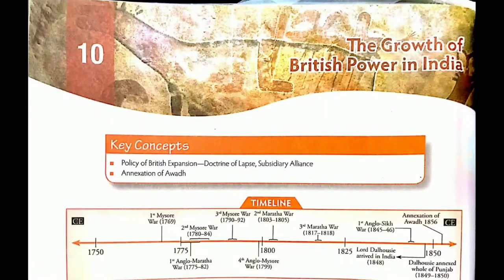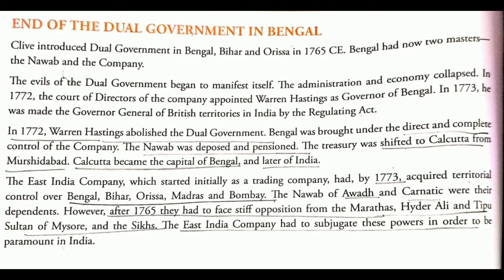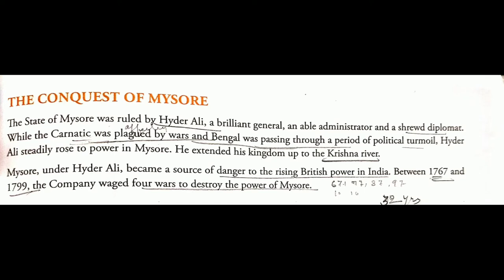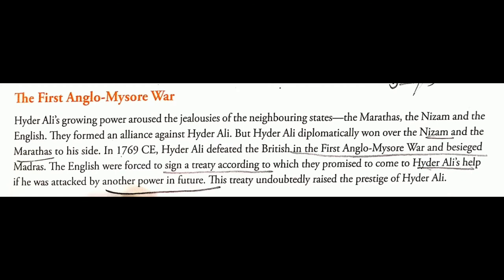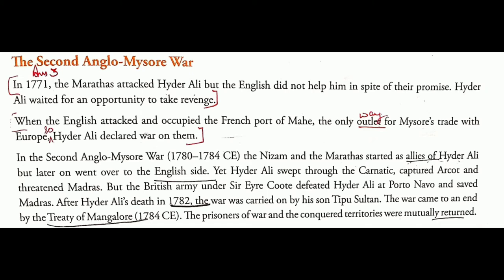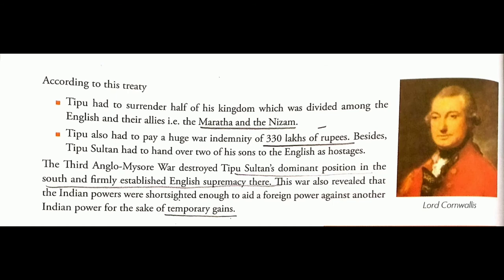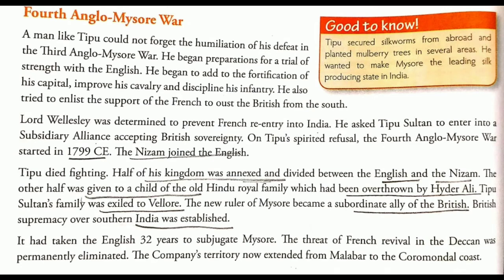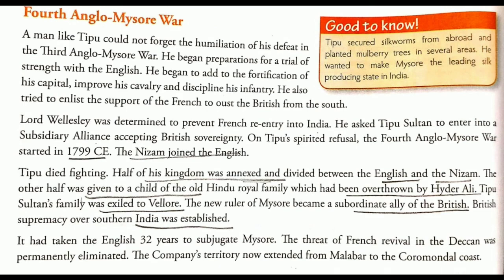The Anglo Mysore War Complete Modern History Through Animation Lec 05 Anglo Mysore Wars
🌍🎥 Dive into the captivating saga of the Anglo-Mysore Wars with our latest animated episode! 🎉 In this exciting Part 5 of our modern history series, we unravel the dramatic conflicts between British imperial forces and the formidable kingdom of Mysore. ⚔️ From legendary battles with warriors like Tippu Sultan to strategic alliances, discover how these intense encounters reshaped the Indian subcontinent! 🗺️✨ Our vibrant animations bring history to life in a way that’s both educational and engaging. Perfect for history buffs and students alike! 💥✍️